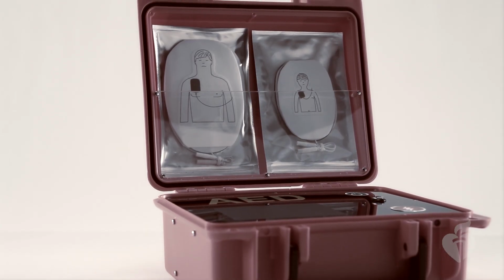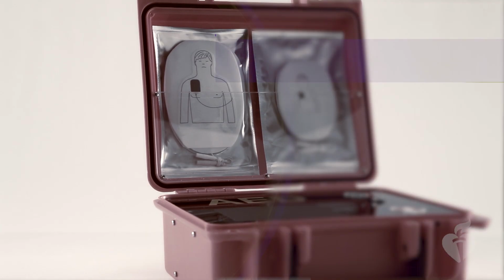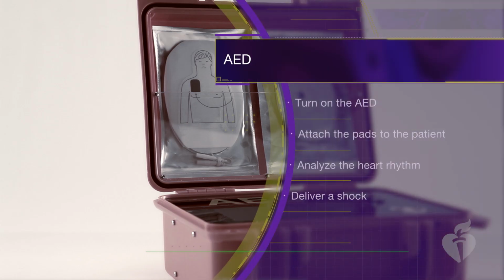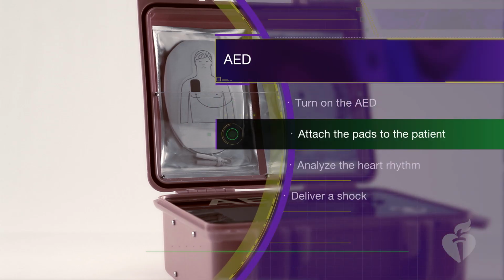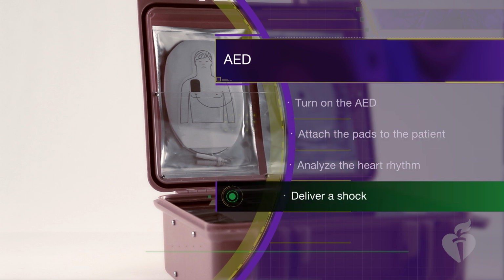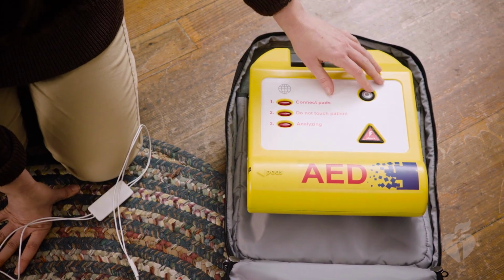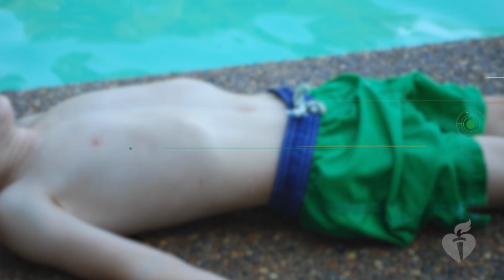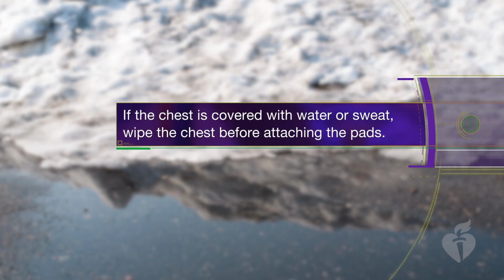06 AED Instruction